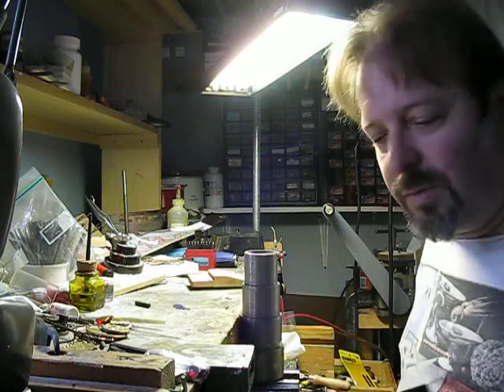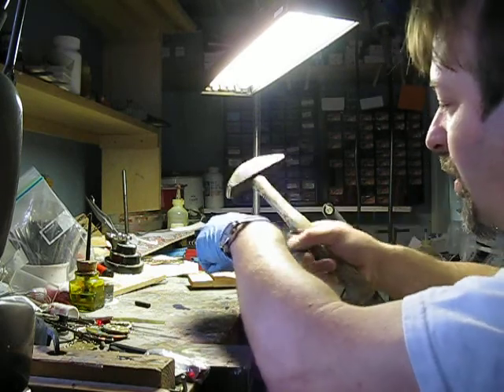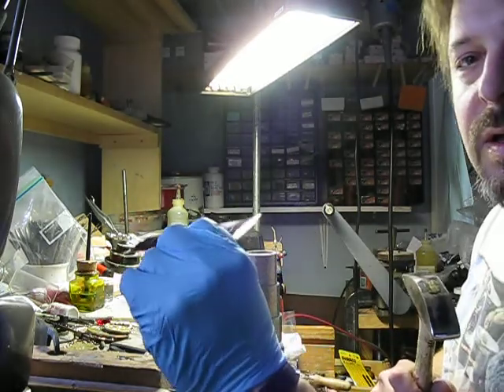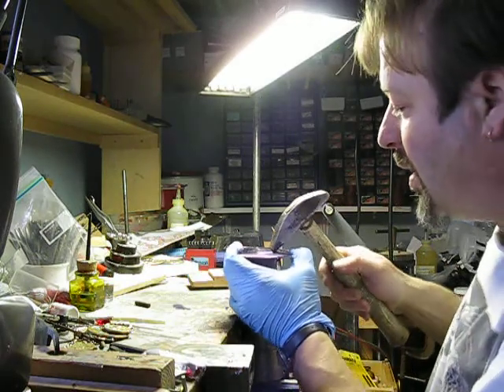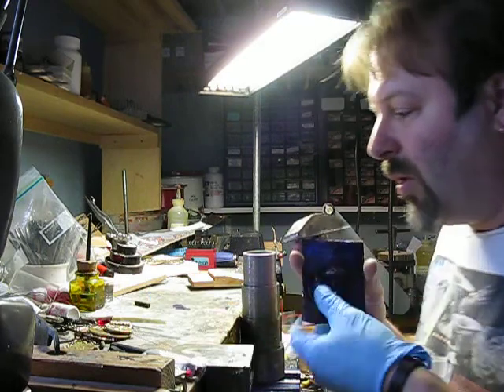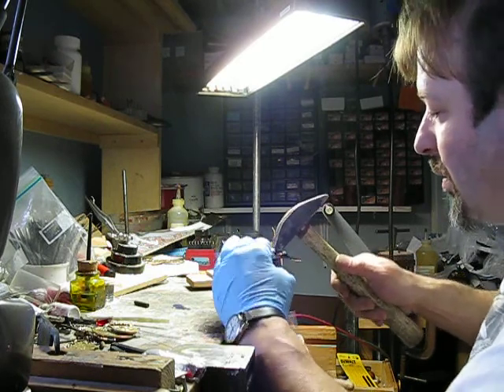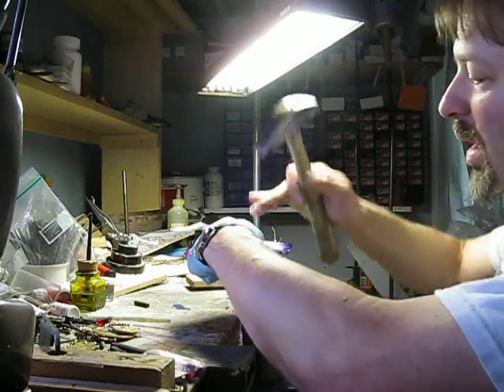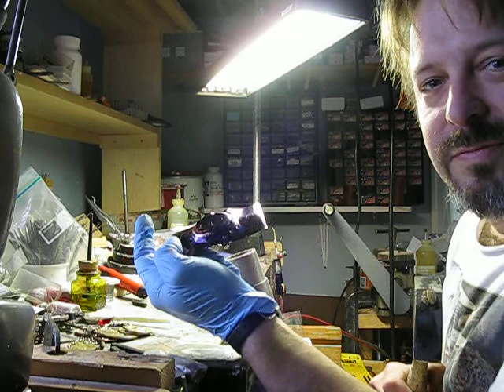Katrusha tutorial1 MVI_1547.AVI